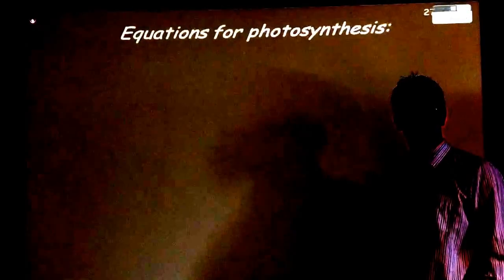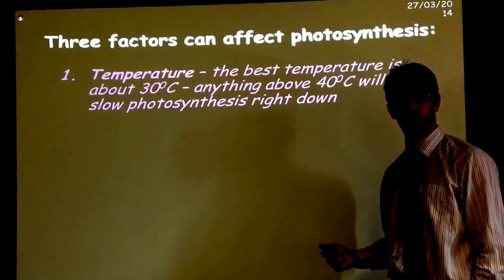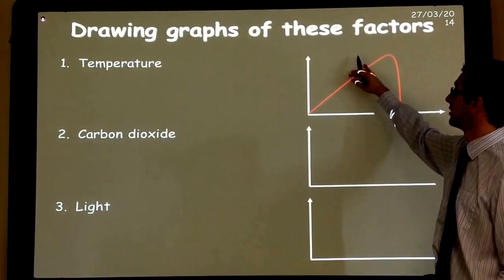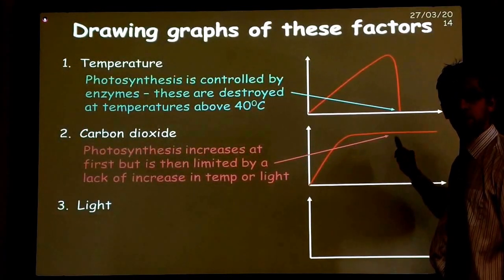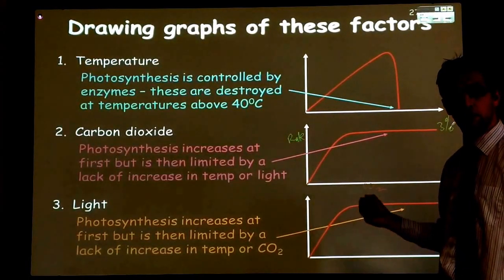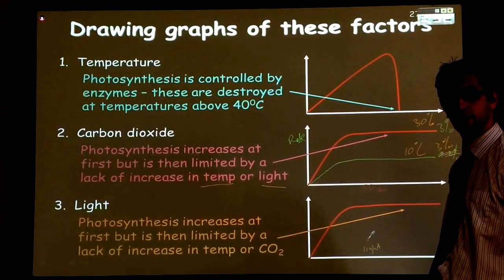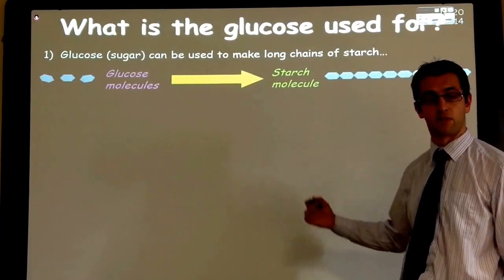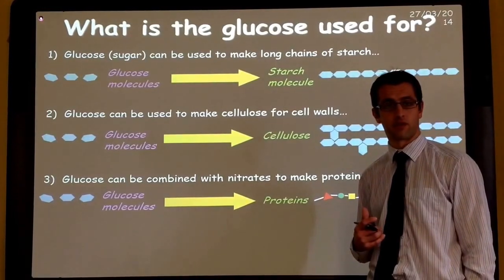Photosynthesis limiting factors iAQA GCSE Certificate